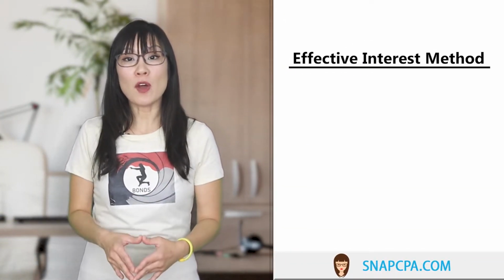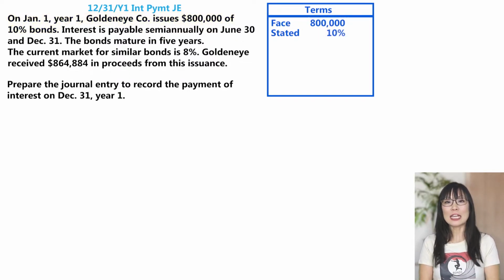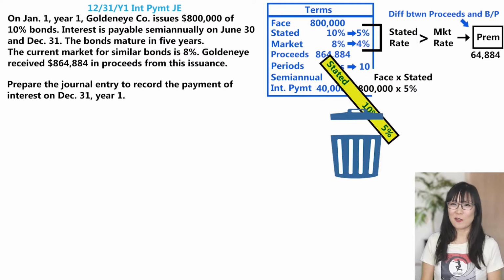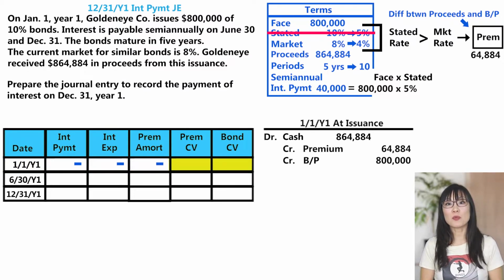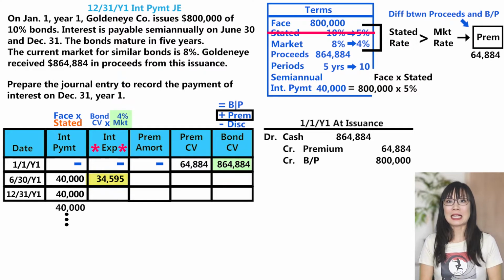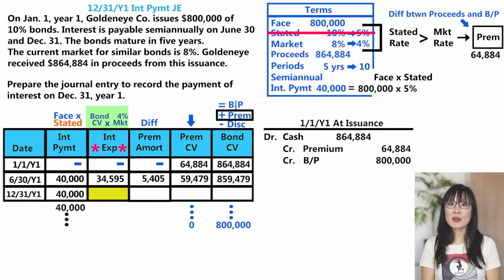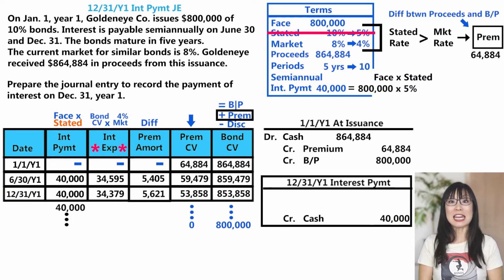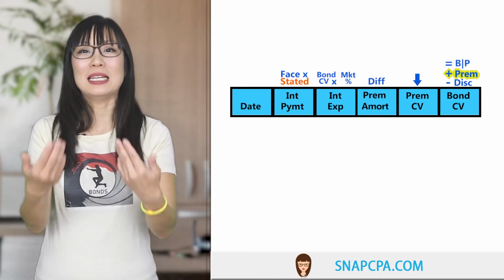Bonds: Effective Interest Method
CPA Exam: Bonds, In a Snap!

Pass the CPA Exam!
Each video is about 5 to 10 minutes.  Get it done during a coffee break!
We use actual CPA Exam questions and show you easy methods to tackle those difficult problems.